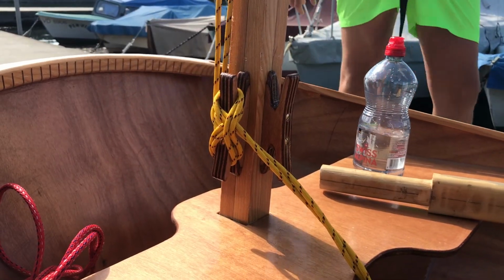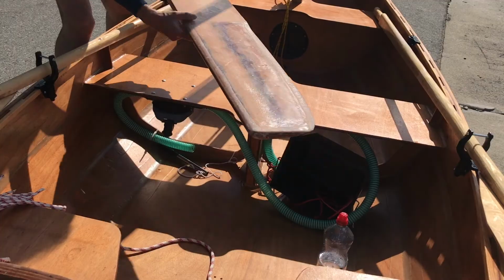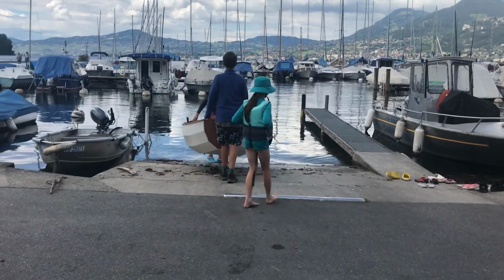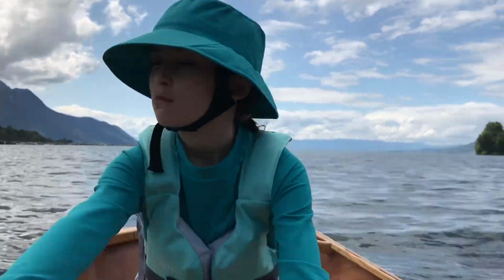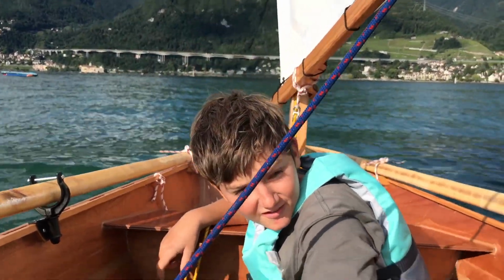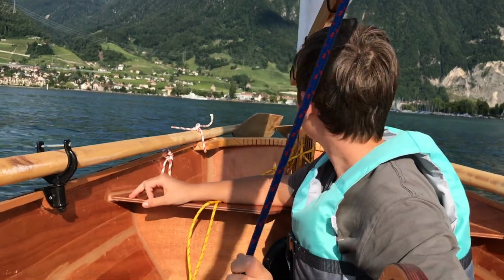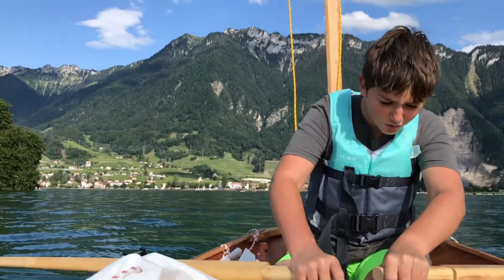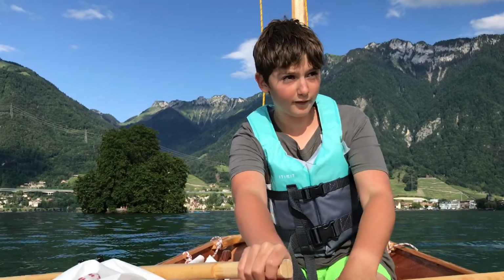WE FINISHED THE BOAT! EP:6 BOAT MAKING | dom weekly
TODAY we finished the build!

We tested it and had fun.

music

I will cya :))